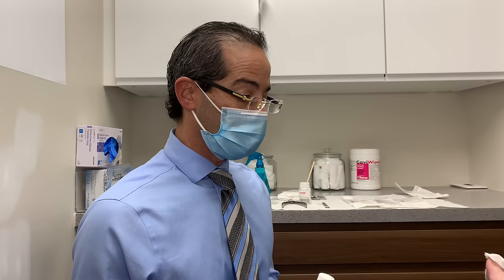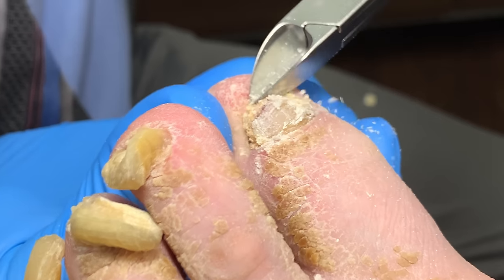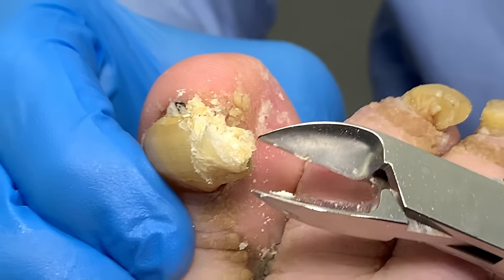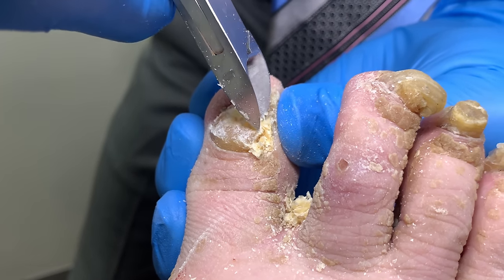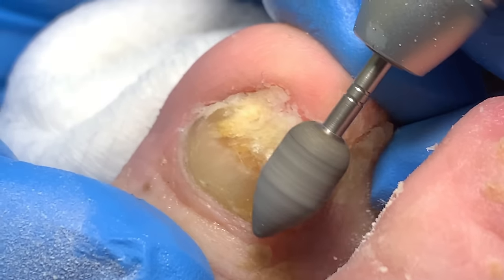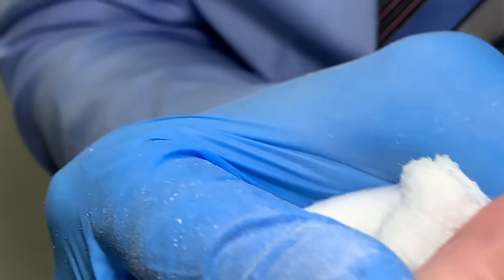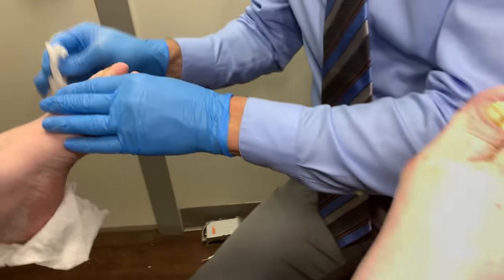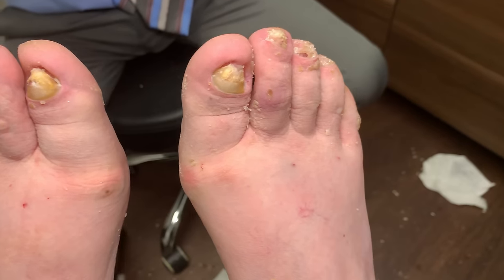SUPER LONG TOENAILS CUTTING | AMAZING TRANSFORMATION